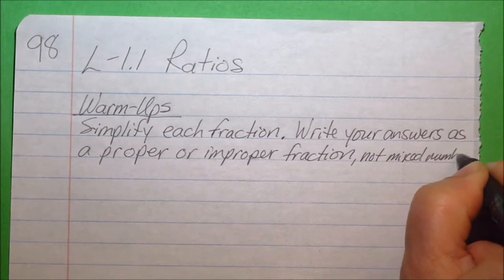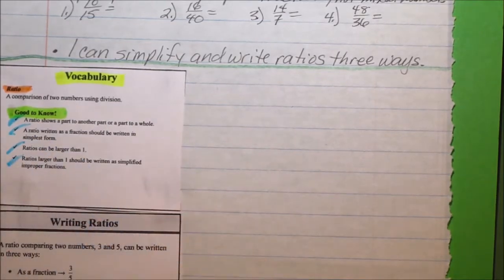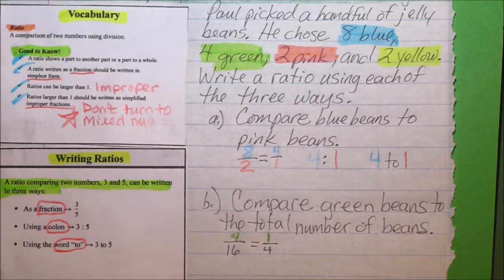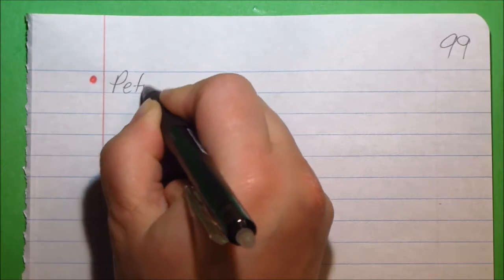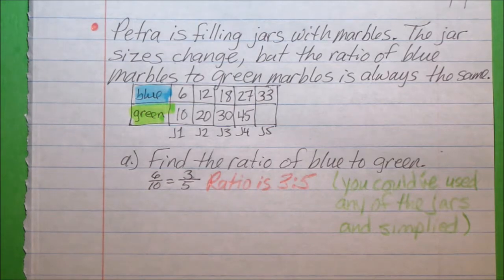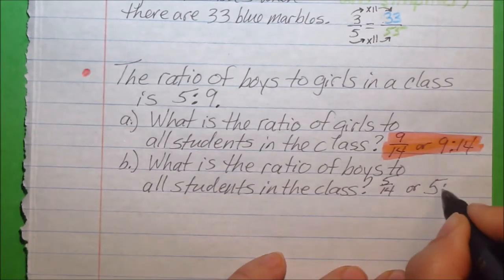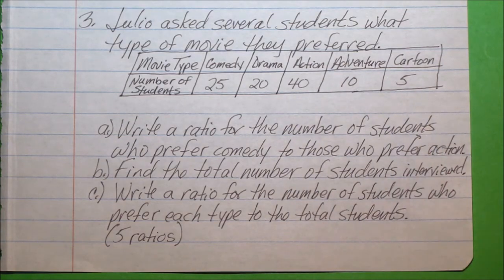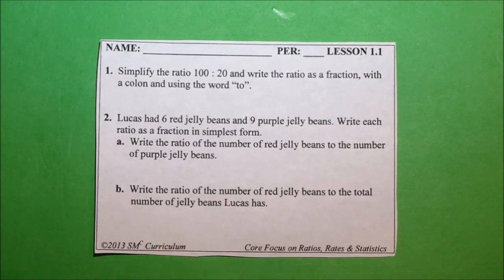Lesson 1.1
Rates, Ratios, and Statistics
Ratios